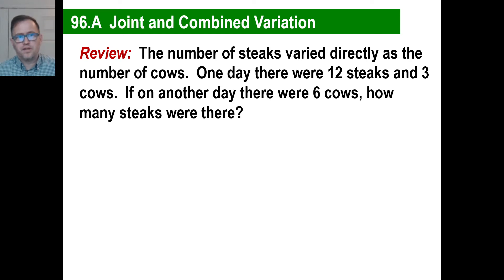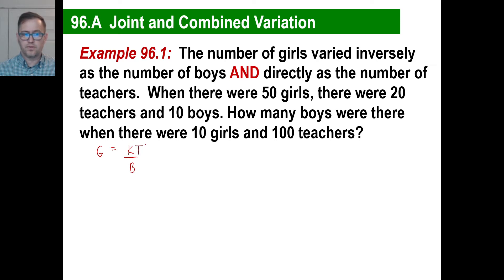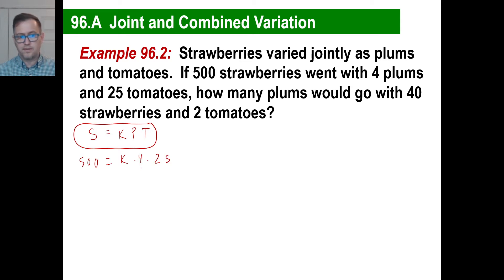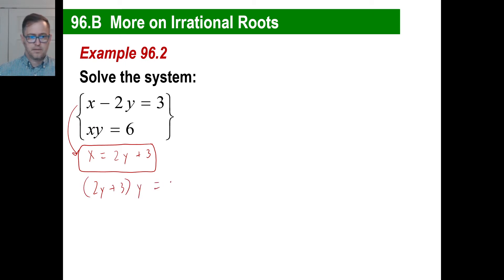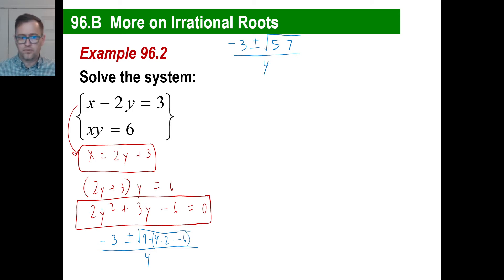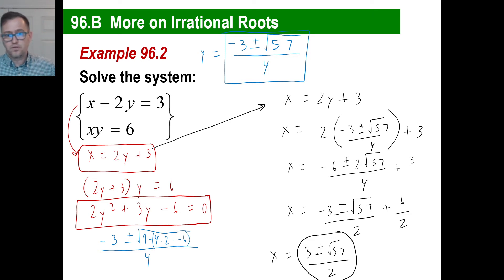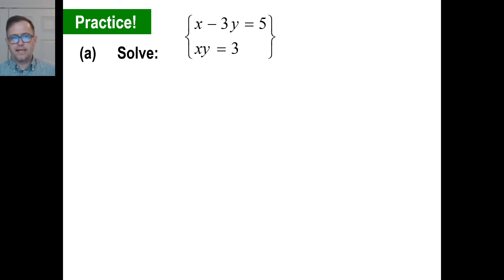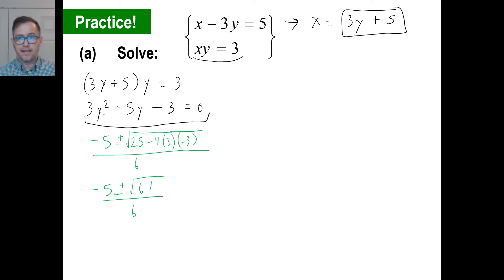Saxon Math - Algebra 2: 3rd Edition (Lesson 96 - Joint/Combined Variation, Irrational Roots)